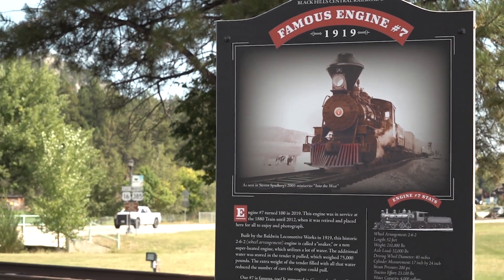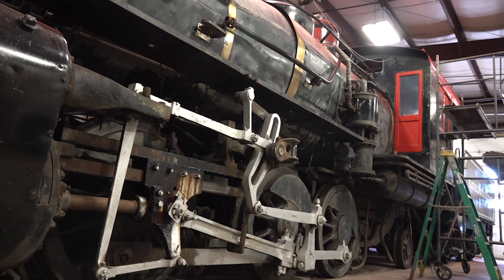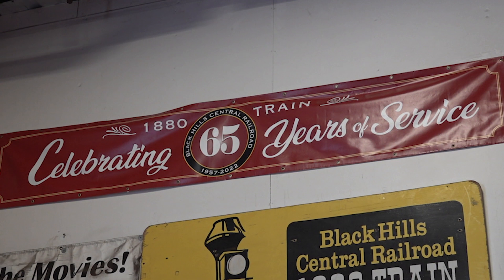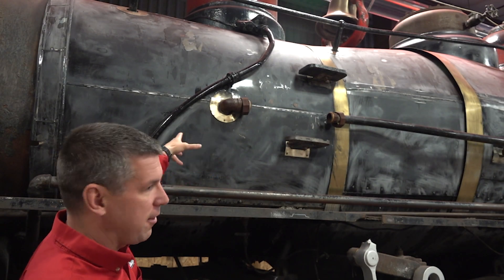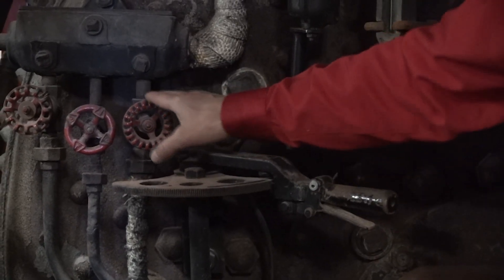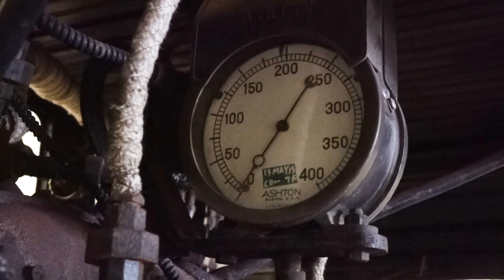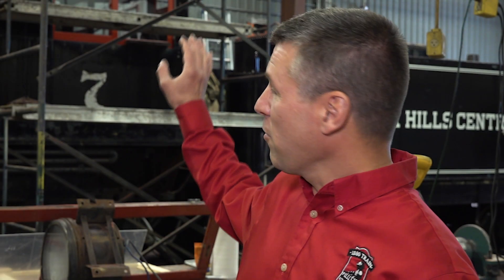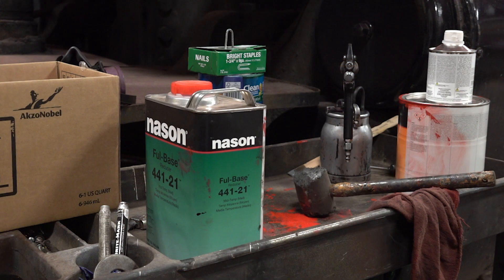1880 Train, Number 7 Restoration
Interviewee: Nathan Anderson, 1880 Train Business Operations Manager
Photographer: Christina Holiday